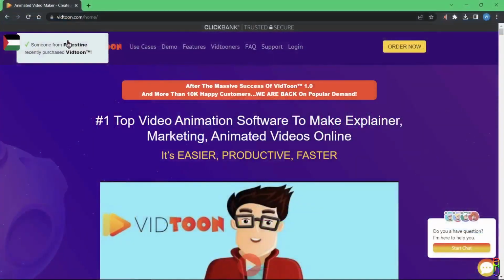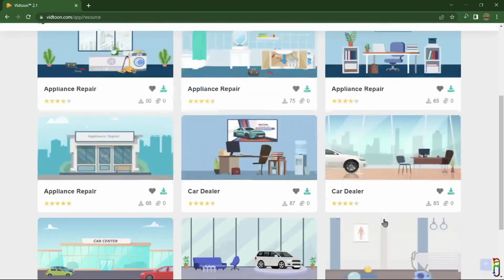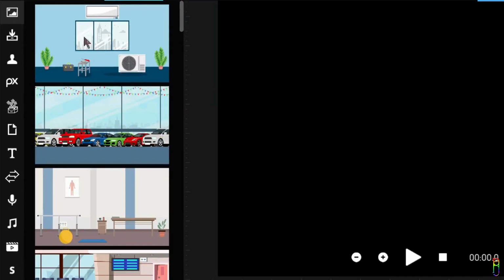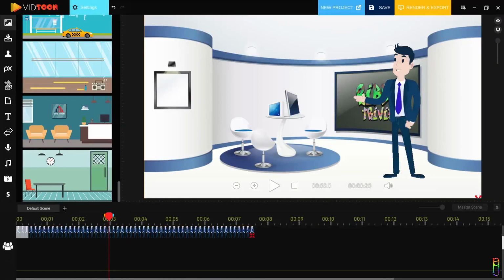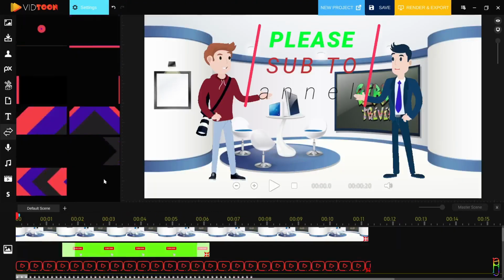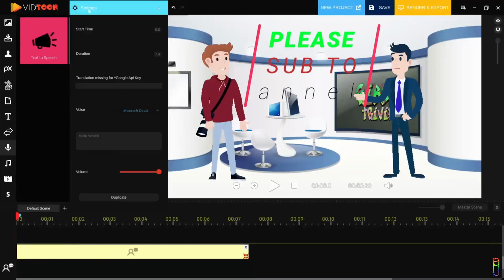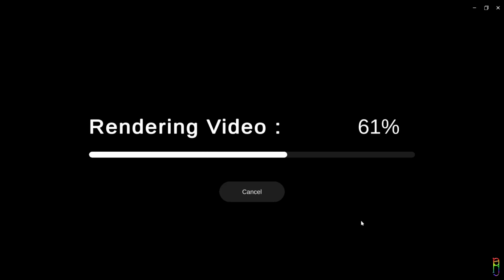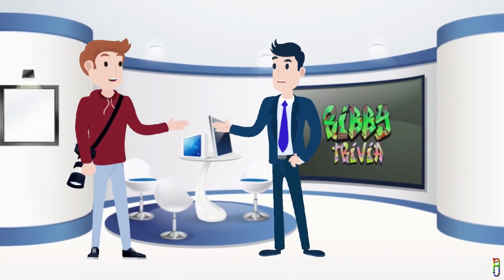VidToon – Animated 2D Video Presentation Made Easy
00:00 VidToon Created Video Demo
00:17 About VidToon
01:48 Login, Setup & Resources
03:51 Background & Weird UI
04:38 Custom Pictures or Videos
05:12 Characters
06:20 Timeline Layers
06:37 Rotate, Resize & Flip
07:08 Stock Pictures & Videos
07:52 Text
08:34 Transition
08:53 Scenes and its fixed 20-second issue
10:16 Text to Speech & Record
10:51 Music
11:16 Videos
11:36 Zoom and Pan
12:10 Render & Export
13:07 Verdict

  FlexClip Review & Tutorial - An Online Video Editor with Tons of Assets and A Cheap Price Tag